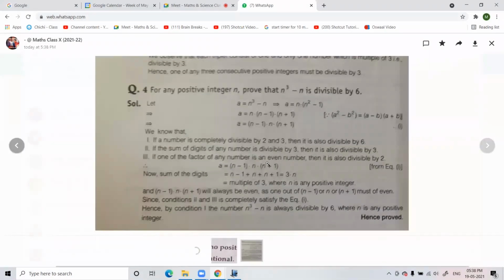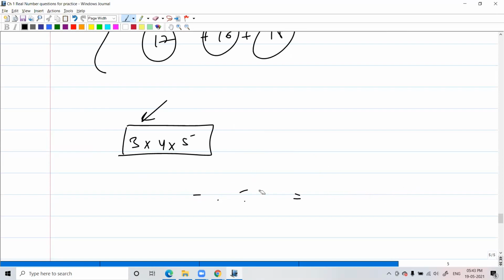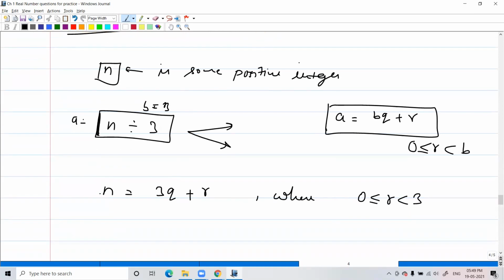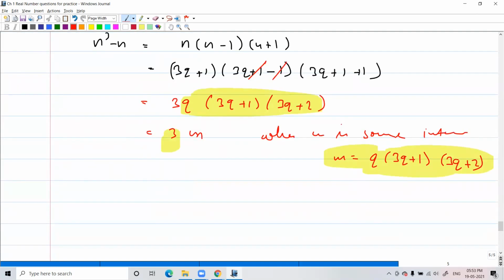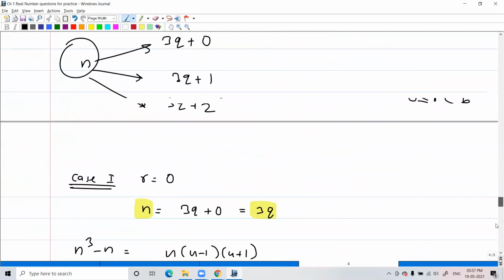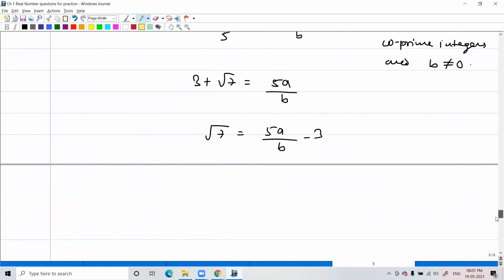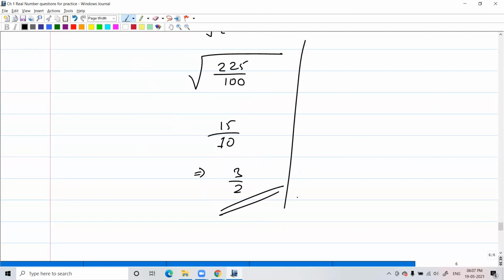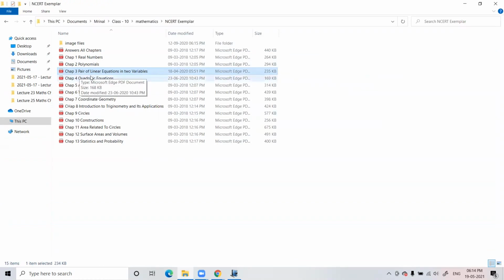Lecture 30 Maths - Solution - Part 2 Ch 1 Real Number questions for practice